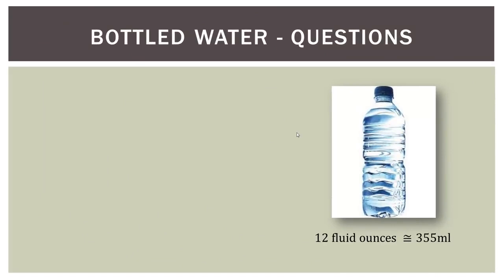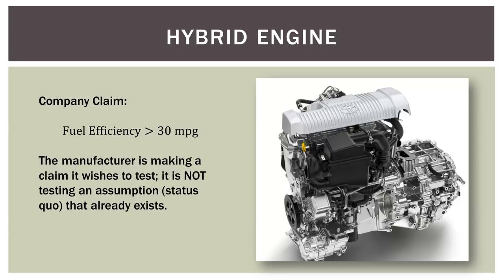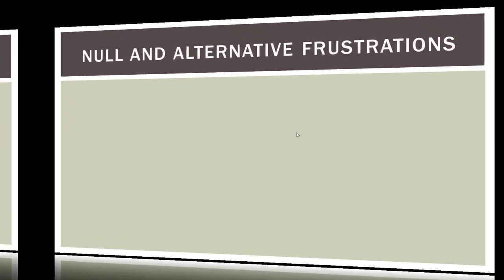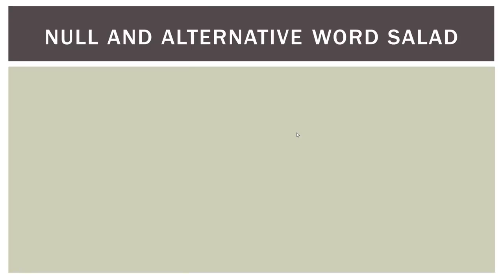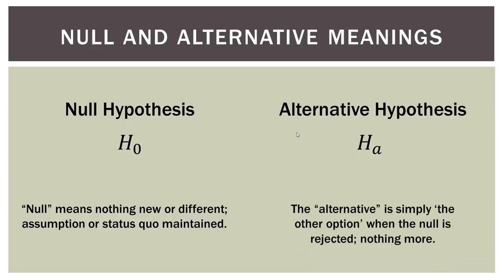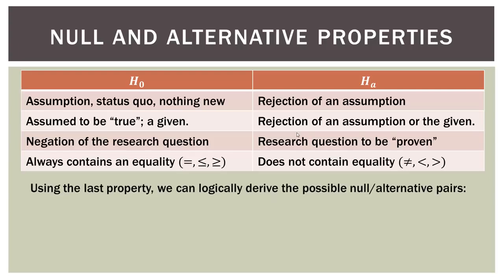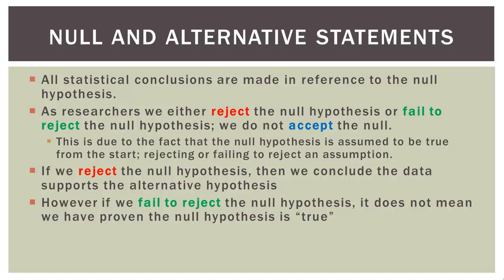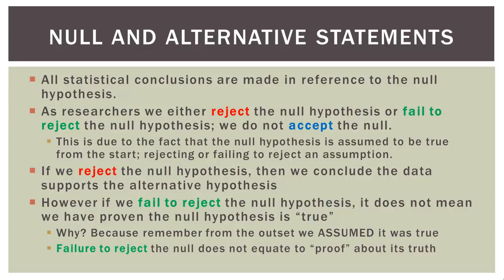Null and Alternative Hypotheses